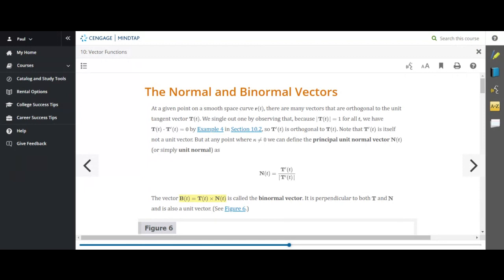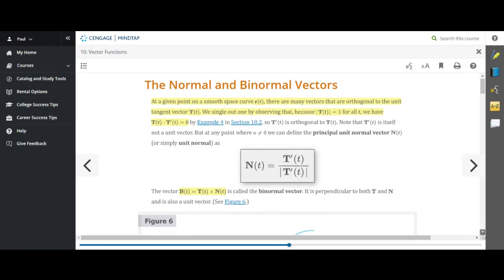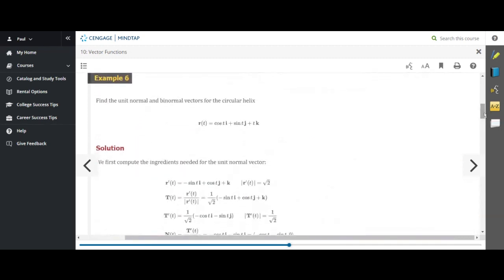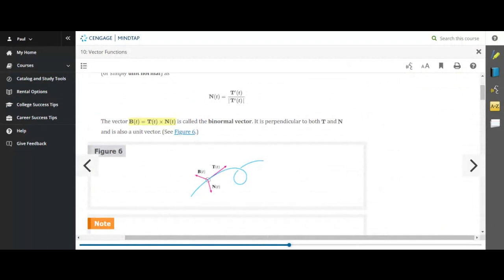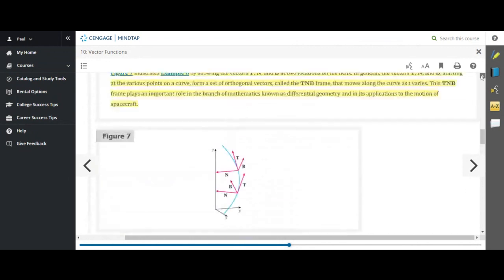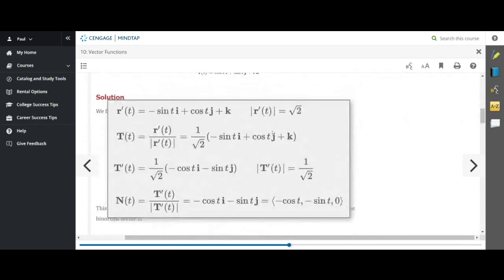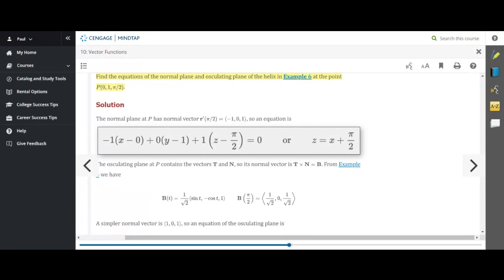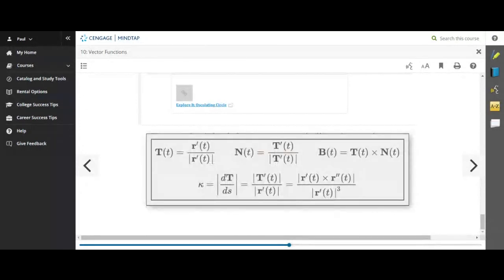MATH 280 CRN 40199 Section 10 3 Examples'' Summer 2021